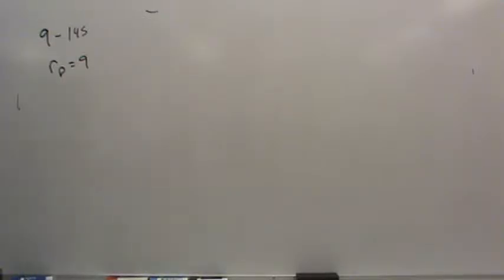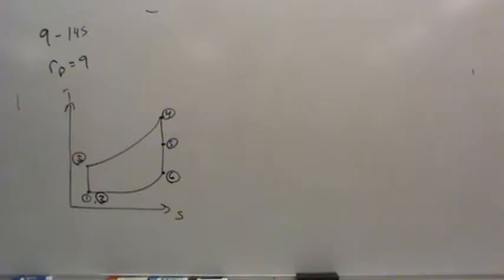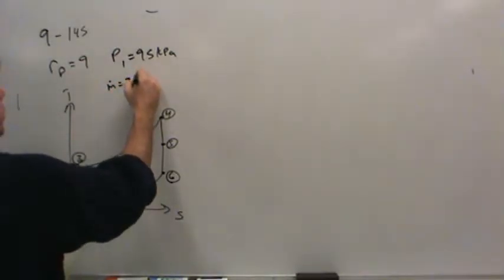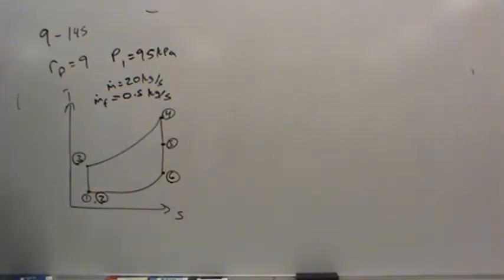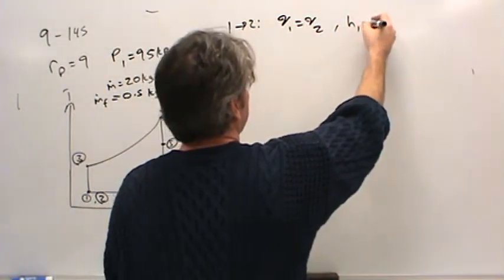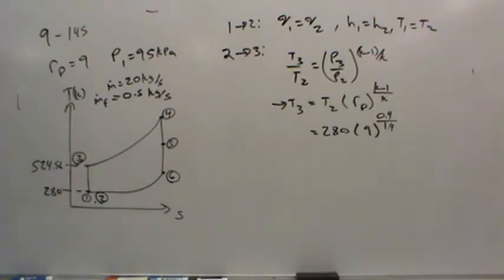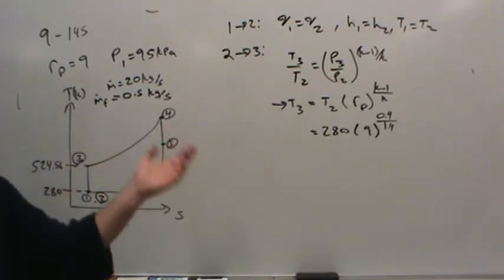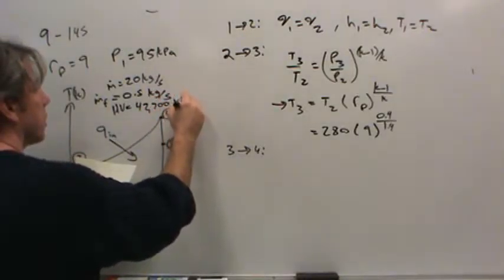MET 320 9 145